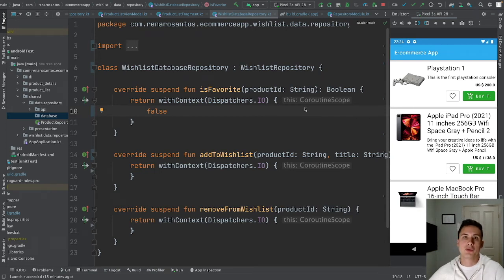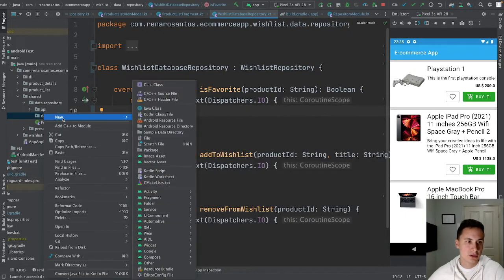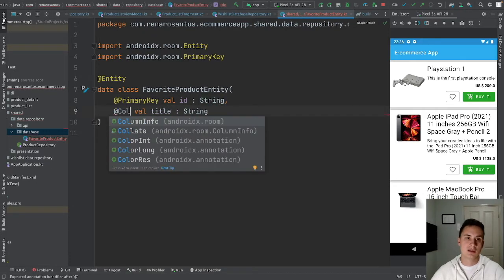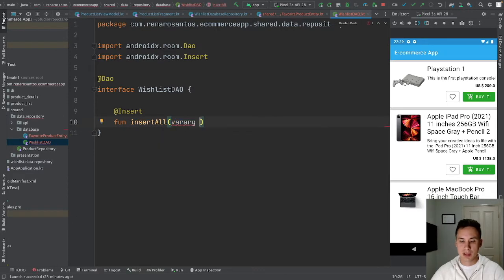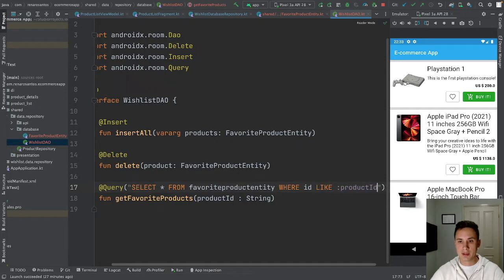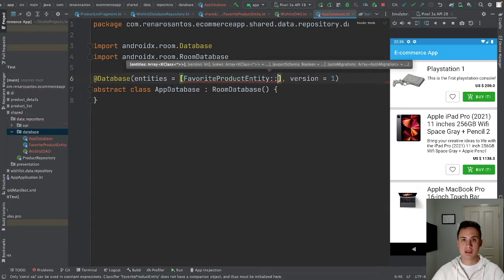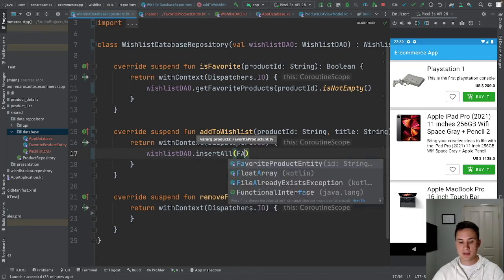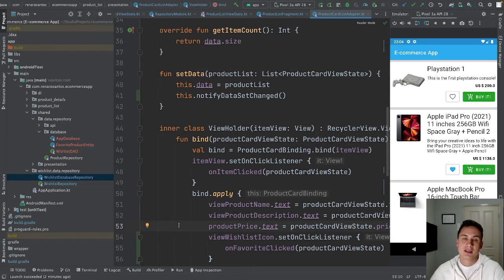Room database 5.1 EASY steps in Android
Room helps you to use a database in a very easy and maintainable way, using it is very easy.
Here I explain how to do it.

If you wanna know how to implement it in a real Android app check my course.

If you wanna follow the course and can't afford it, send me a connection on LinkedIn and I will share the course with you for FREE!